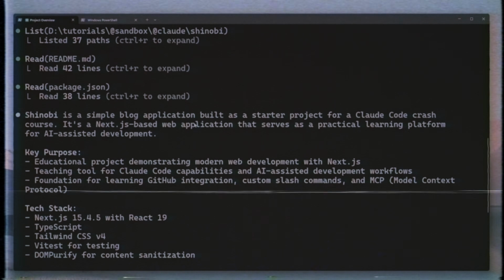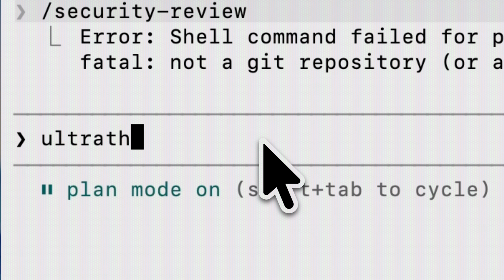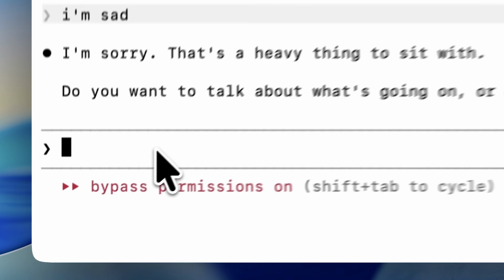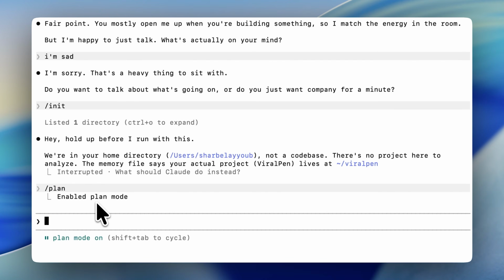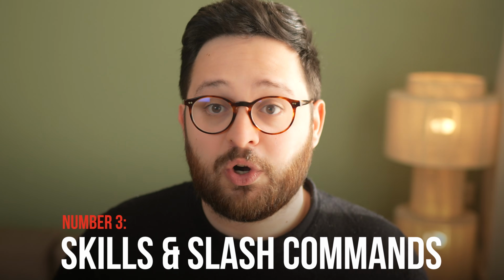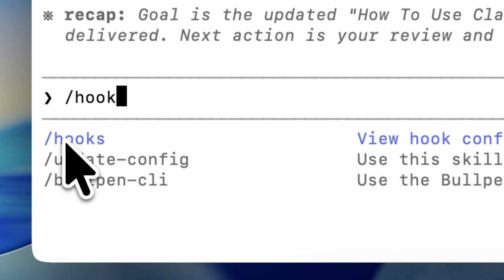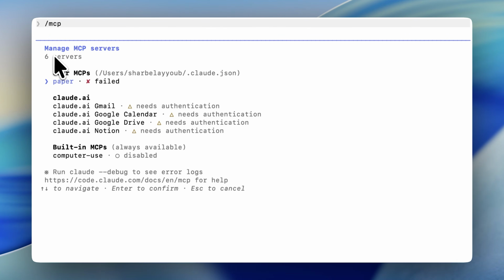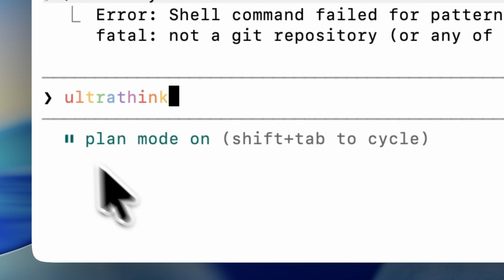No Coding Skills? Claude Code Just Fixed That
Most people open Claude Code, see a terminal, and immediately assume it is only for developers.

That is the wrong way to look at it. Claude Code is not asking you to become a developer. It is asking you to become a better operator. In this video, I break down how to use Claude Code like a CTO, even if you have zero technical background.

I walk through the features that actually matter, including Claude.md, plan mode, skills, hooks, MCP servers, subagents, ultra think, and memory. More importantly, I show the mindset shift that makes Claude Code useful: you are not there to write every line of code. You are there to define the outcome, review the work, and ship faster.

This is the exact operator mindset I use to build real products with Claude Code, including SaaS features, Stripe billing, security systems, and product workflows that would have cost thousands of dollars through agencies or freelancers.

What's covered:
• Why most people use Claude Code wrong
• Why Claude Code is not just for developers
• How to think like a CTO when using AI coding agents
• Claude.md and why it matters
• Plan mode and how to avoid bad builds
• Skills and slash commands
• Hooks for enforcing process automatically
• MCP servers and connecting Claude Code to your tools
• Subagents and parallel work
• Ultra think for harder problems
• Claude Code memory
• The exact workflow I use to build with Claude Code
• What Claude Code still gets wrong
• How I used it to build real SaaS features

Timestamps:
0:00: Most people use Claude Code wrong
0:52: Why the terminal scares people away
1:21: What Claude Code actually is
2:49: Using Claude Code like a CTO
4:03: Feature 1, Claude.md
5:52: Feature 2, plan mode
6:35: Feature 3, skills and slash commands
7:20: Feature 4, hooks
7:59: Feature 5, MCP servers
8:37: Feature 6, subagents
9:20: Feature 7, ultra think
10:11: Bonus, Claude Code memory
10:49: My exact Claude Code workflow
13:32: The limitations
15:46: Real example, building ViralPen
17:02: Final takeaway

Want your content and business automated while you build?
That's what we do at Unfungible: Timeline Takeover.